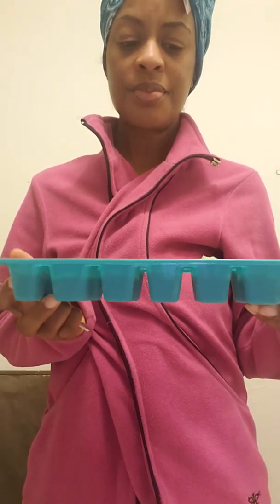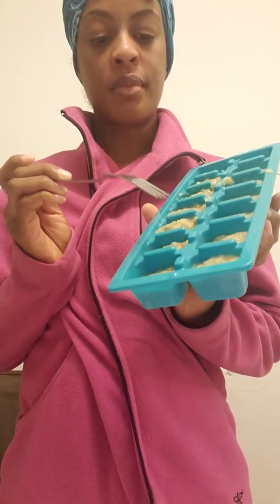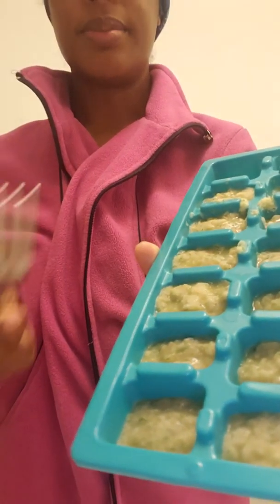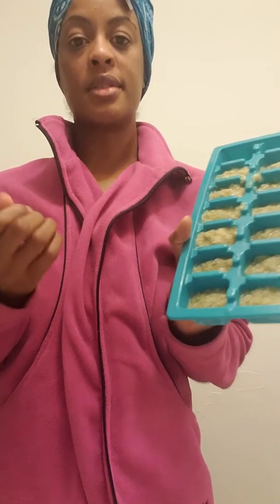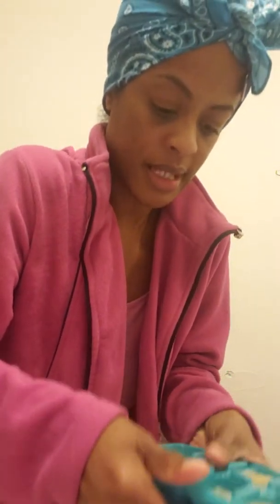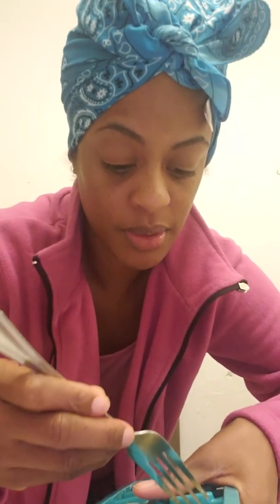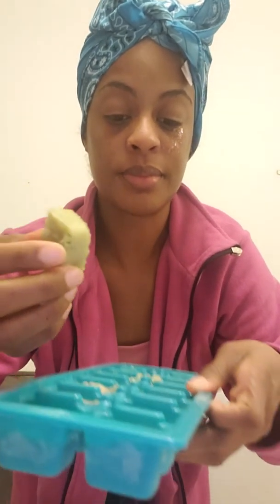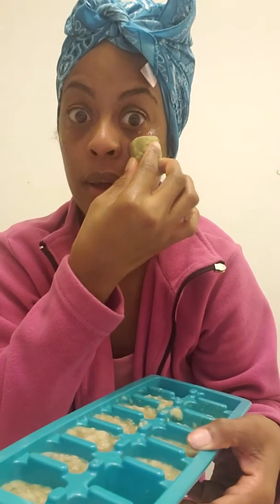Cucumbers and Bananas for Dark Spots DIY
Trying out a new and safe dark spot remover using natural ingredients